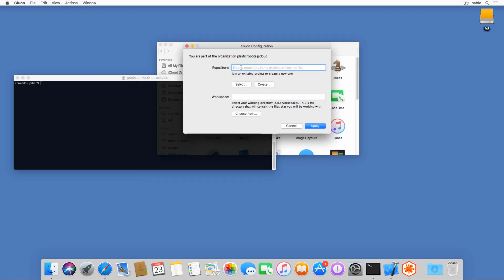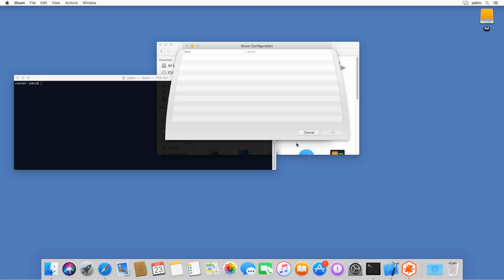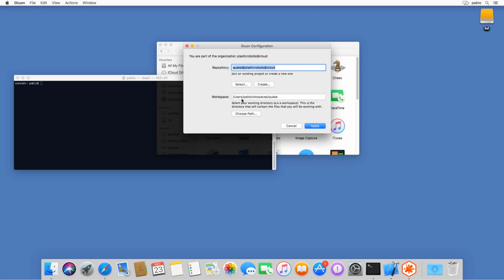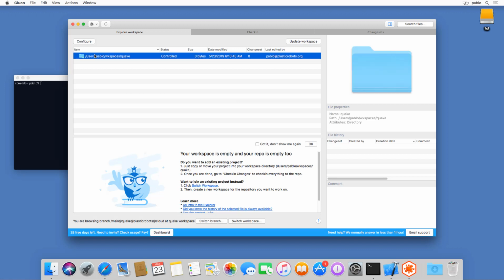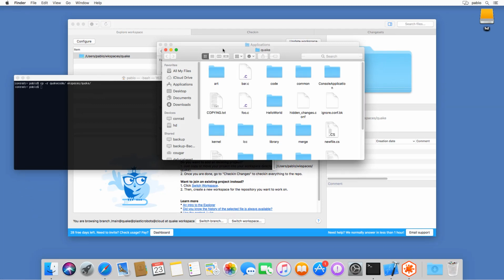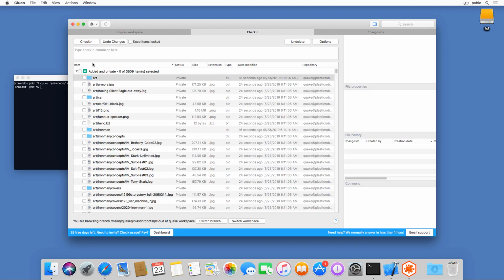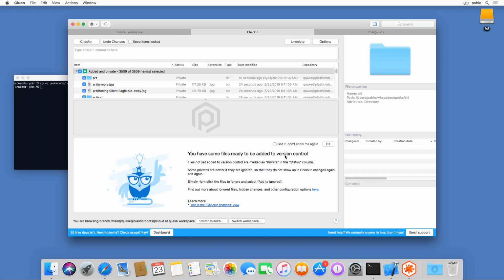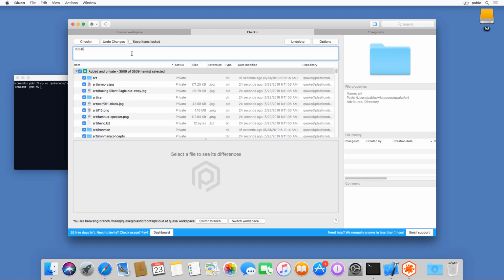Cloud Edition - First checkin to Cloud from Gluon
This short tutorial shows how to join a Cloud organization from Gluon, create a repo and do the first checkin of an existing project.